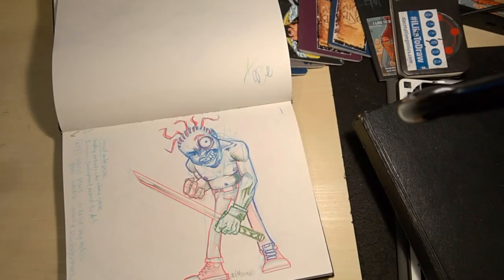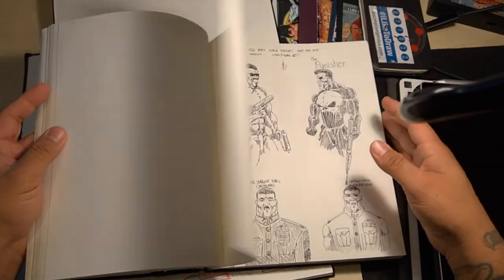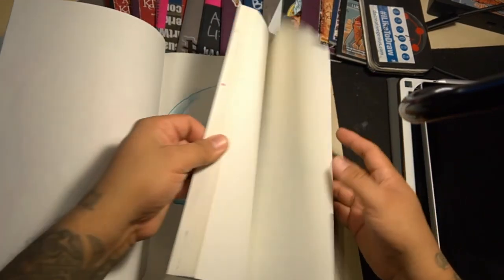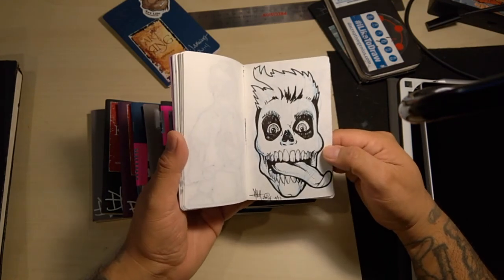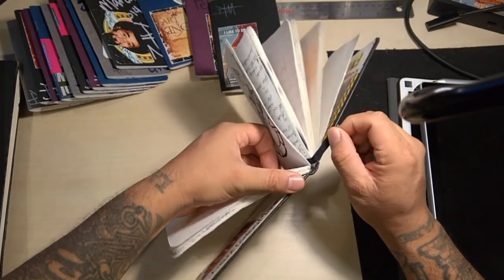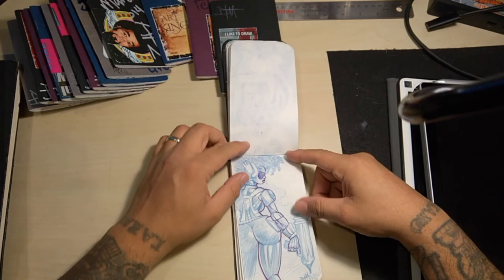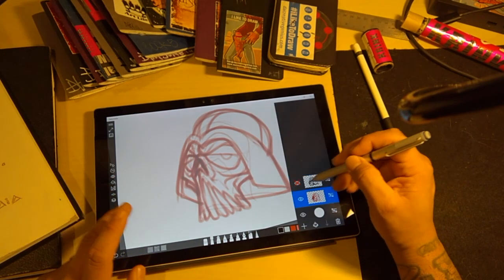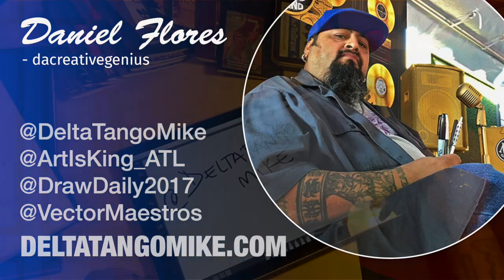DTM sketchbooks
DTM (Daniel Flores aka dacreativegenius) shares a couple of sketchbooks and describes how he came to use them as a journal of his creative process and a place to view his artistic growth.

The sketchbooks vary in sizes, from 9x12 to 3x5, quality of paper (he really likes thick and textured paper) and he even stitches his own sketchbook to fit in his pocket.

From traditional black books to digital drawings, this video has a little bit of where this artist makes his thoughts visible.

Links discussed:
The 2014 Draw Daily challenge

Follow on social medias at